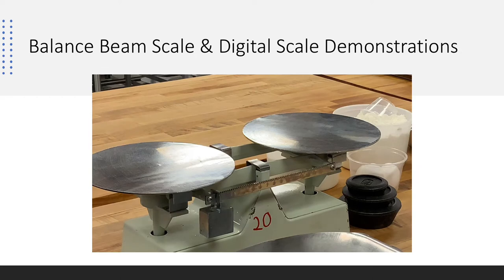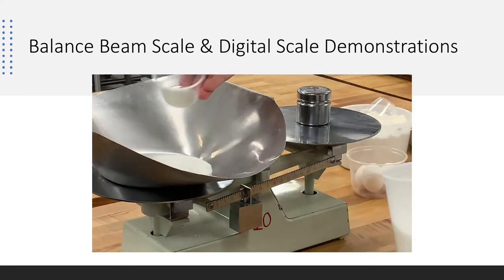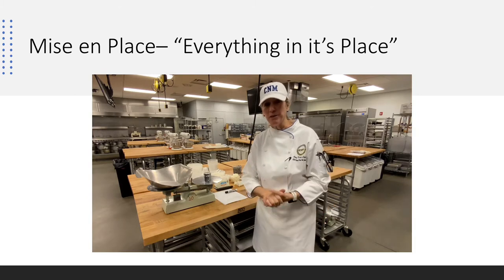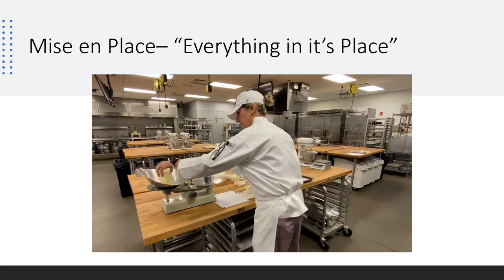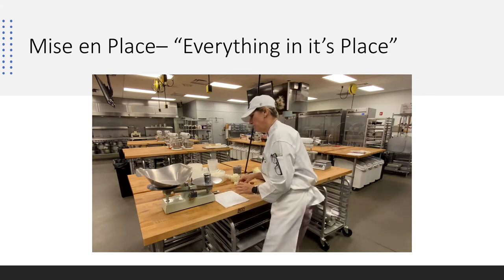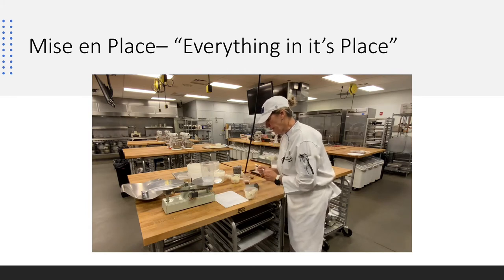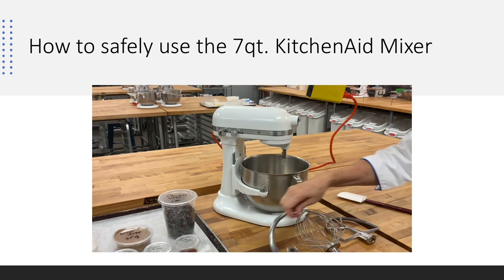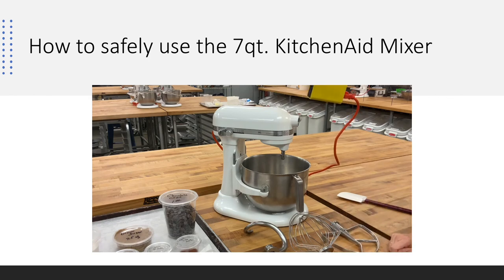Week #1, Bake Lab Equipment Demonstrations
Welcome to Baking - here we learn to use the commercial mixers and scales that will be a large part of your work in the bakery.